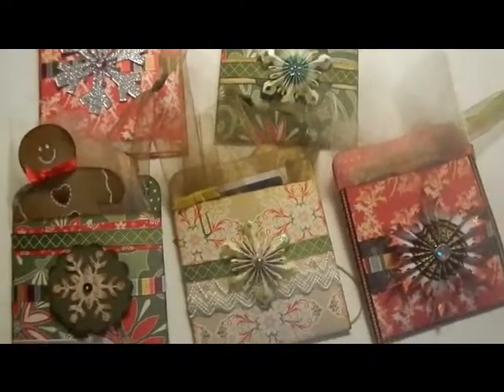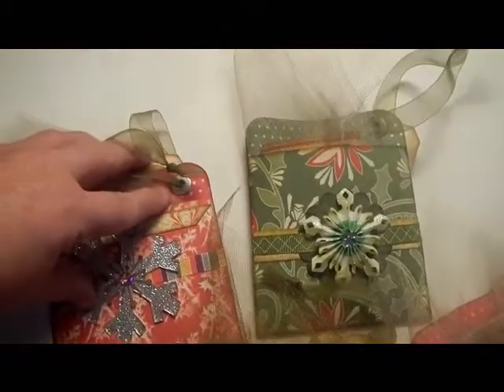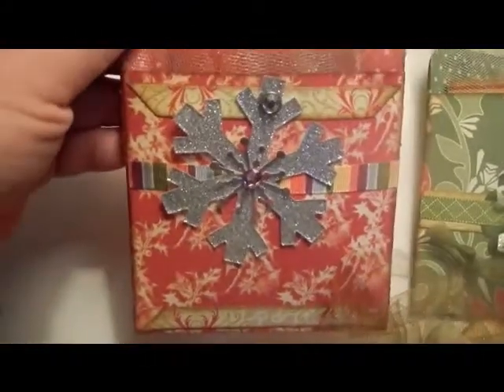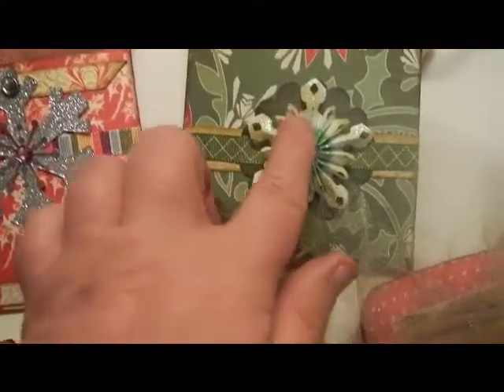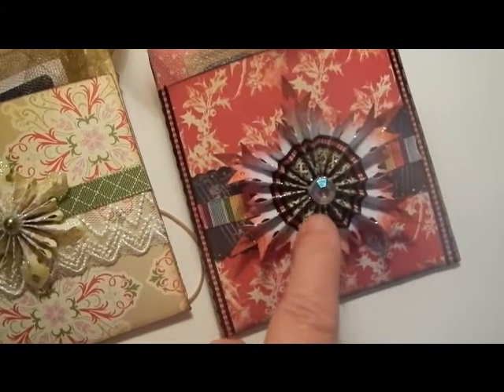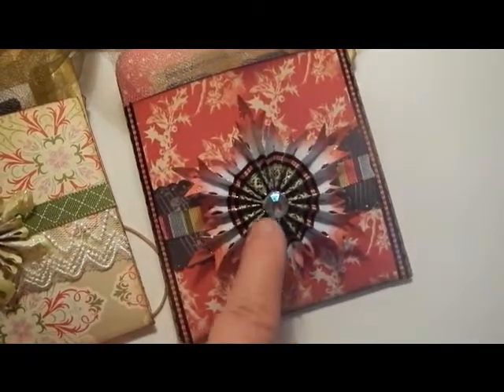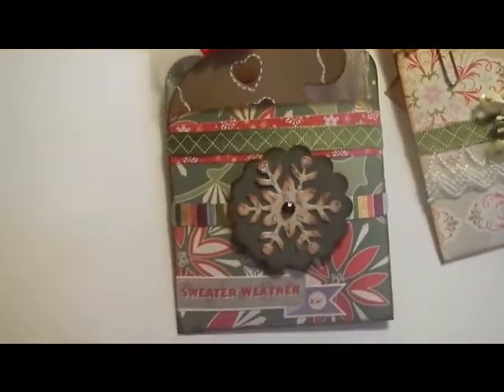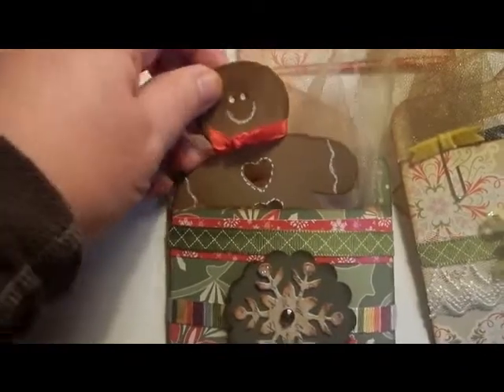Gift Card Holders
These were gift card holders I made for Christmas.  I make versions of these all year long so take the basic idea and run with it.